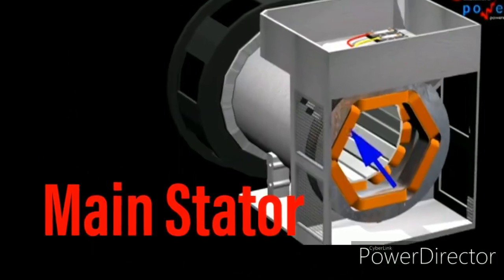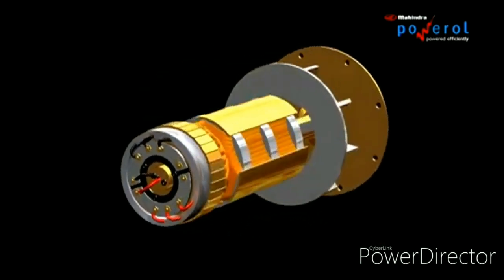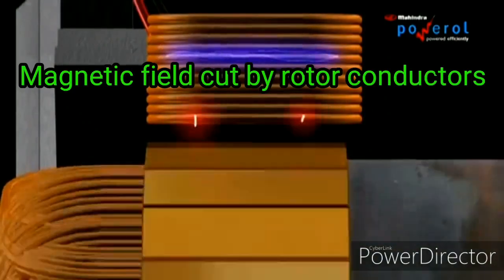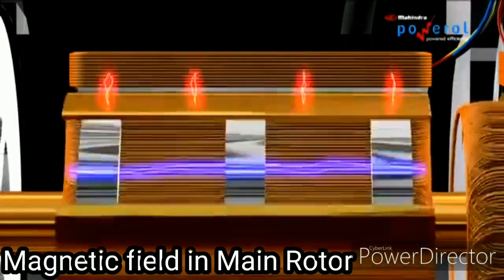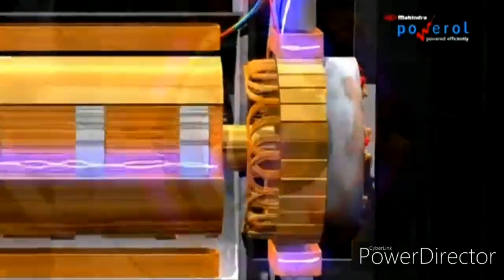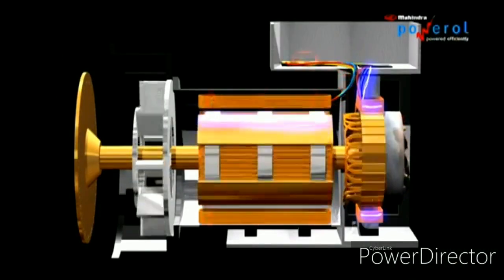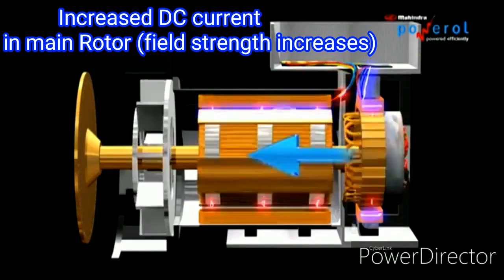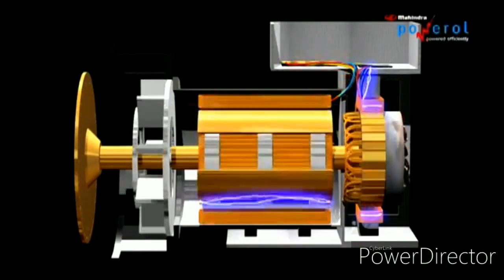Self Excited Brushless Alternator - TAMIL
A self-excited brushless alternator having a rotating field excited by an alternating current exciter whose armature rotates with the field winding of the alternator and is permanently connected to that winding by a rotating field rectifier.

AUTOMATIC VOLTAGE REGULATOR (AVR)

        The automatic voltage regulator (AVR) is a device designed to regulate voltage automatically – that is, to take a fluctuating voltage level and turn it into a constant voltage level.